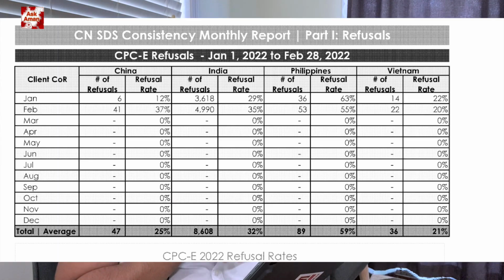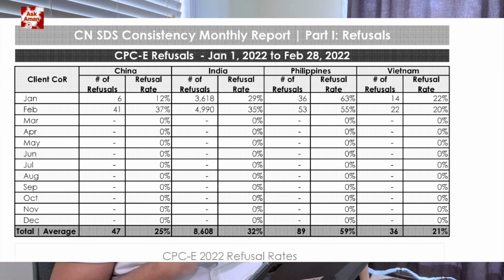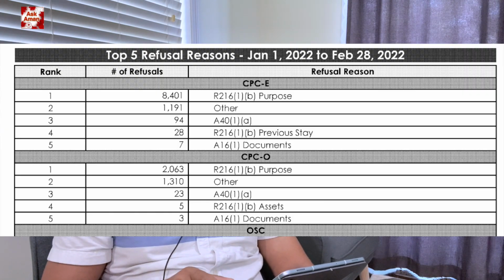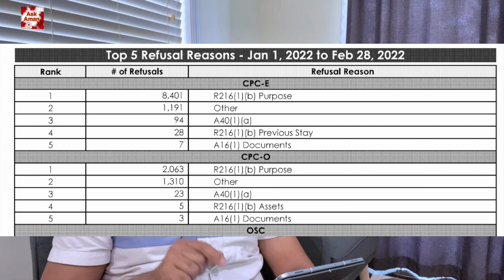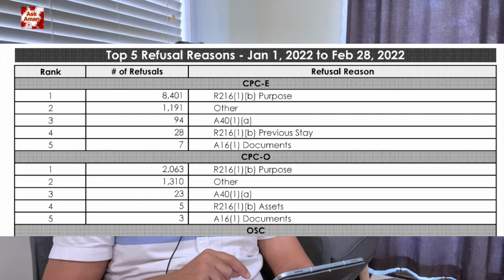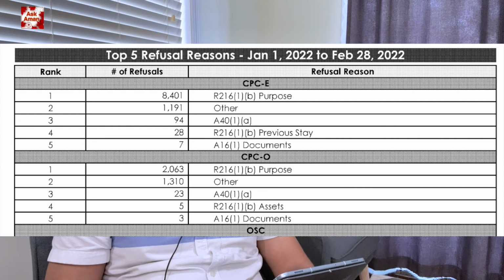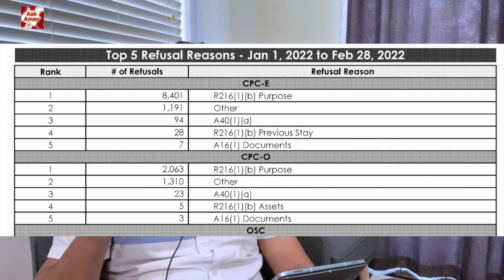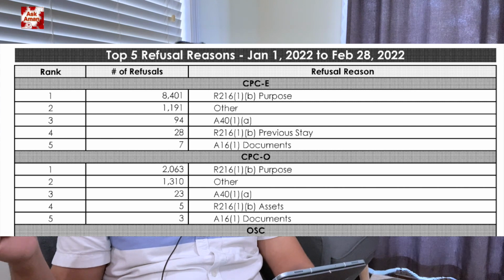IRCC breaching Procedural Fairness in Visa Refusal letters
Mewi Immigration Services Inc.

Consultation fee: $80 (30 minutes session)

In this video we going to provide the following information
- What is Procedural Fairness
- How is IRCC breaching Procedural Fairness Law in their Decision Letters
- Unfair Procedural Fairness breach by IRCC
- No refusal reason on Visa refusal letter

If you have any questions about, Study Visa for Canada, business immigration to Canada, Admission in Canadian colleges and universities, Study Visa, Express entry, Canadian Experienced class, ITA, Work permits or LMIA , please ask in the comment section and we can make a follow up video on those questions